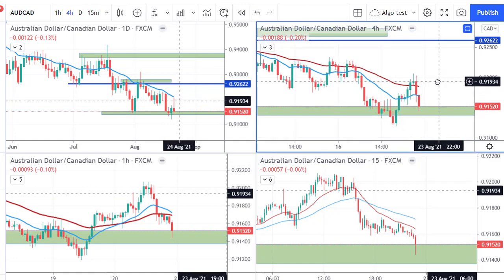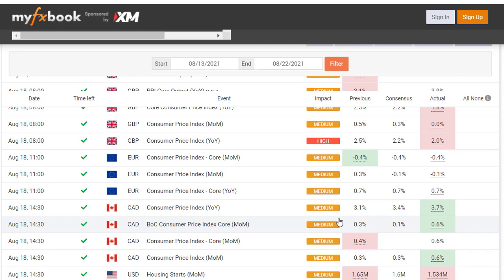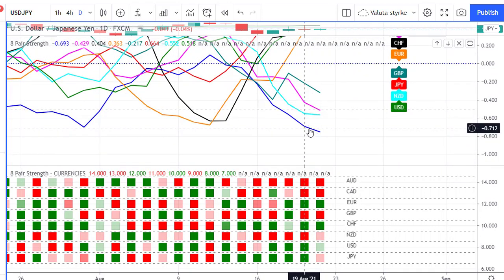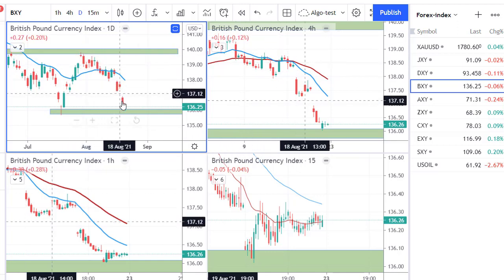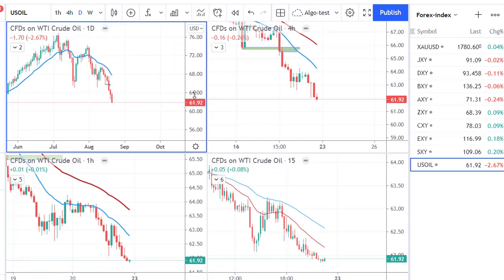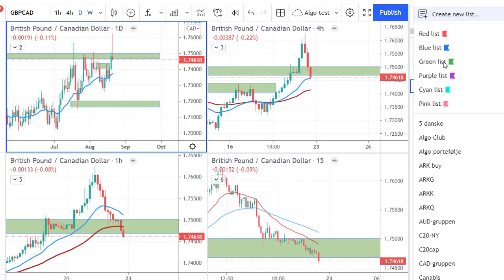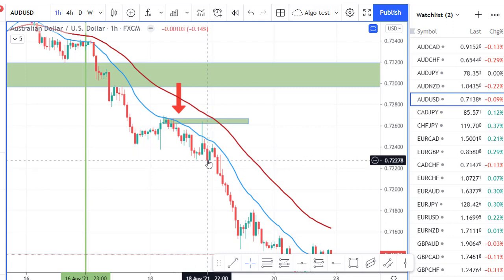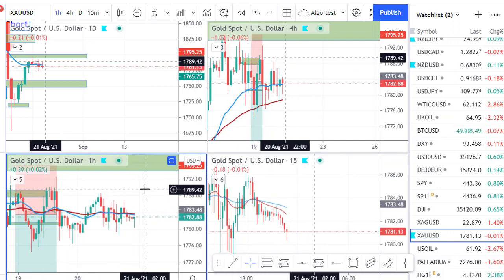Forex update - 21-8-21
I denne første video på kanalen giver jeg en lyngennemgang af, hvordan jeg i det daglige arbejder med trading af bl.a. Valuta, råvarer, index m.m.

Dette er en testvideo for at se, om nogen kan have gavn af sådant materiale. Så lad mig endelig vide, hvad I tænker om det.